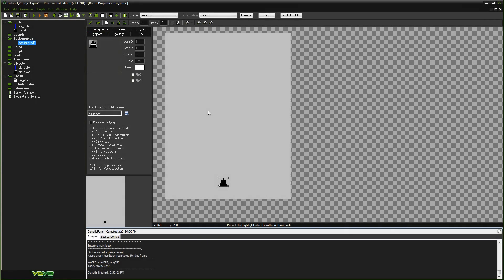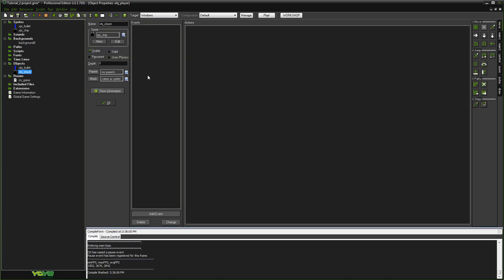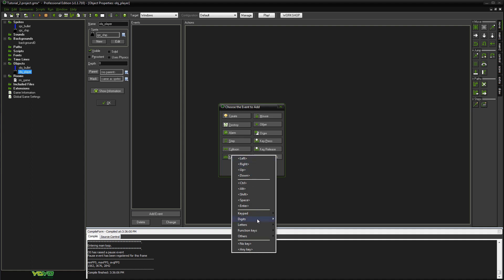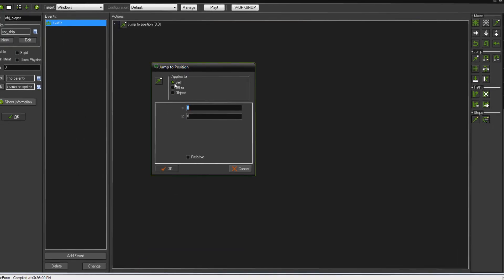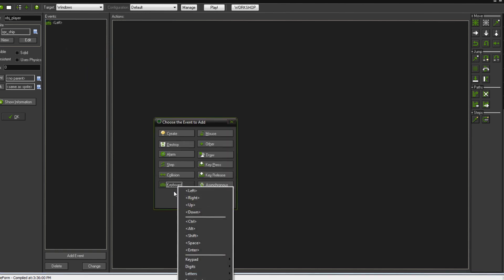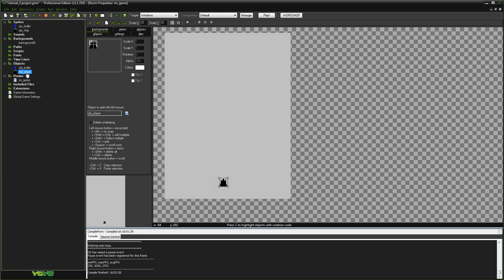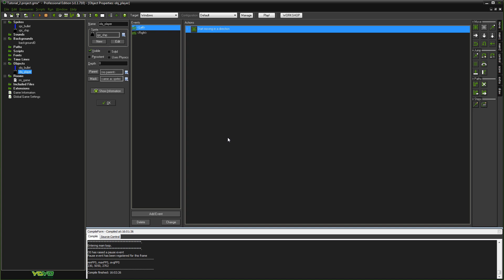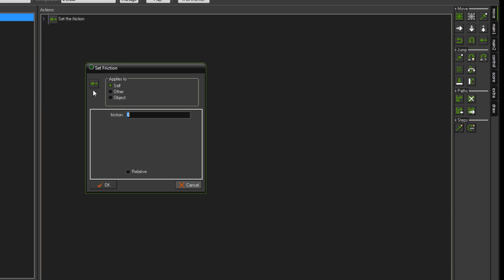GameMaker: Studio - Movement Tutorial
Episode 2: Movement Tutorial - Drag and Drop options
Difficulty: Beginner
A detailed tutorial explaining how to make an object move around in response to keyboard input in GameMaker: Studio. 1080p is reccomended to help read menu items!

I believe in accessible education, this video's content and any included GameMaker source files are and always will be free for anyone to use in their projects, commercial or otherwise. No credit or consent is needed to use this code in your own work, I merely ask that the video and/or source files themselves are not redistributed as they are without my consent.